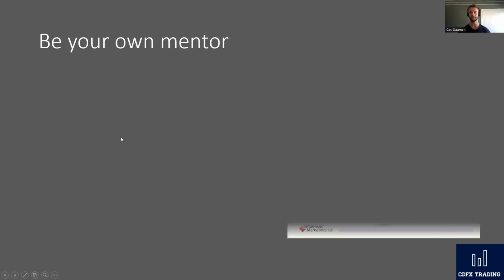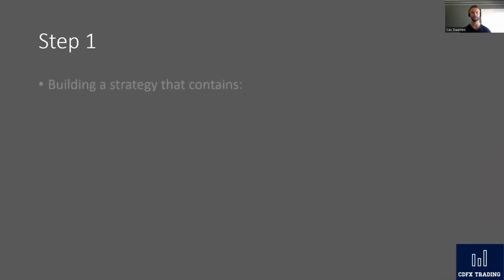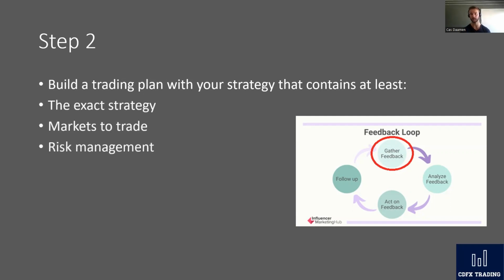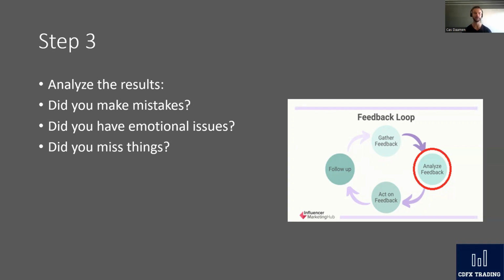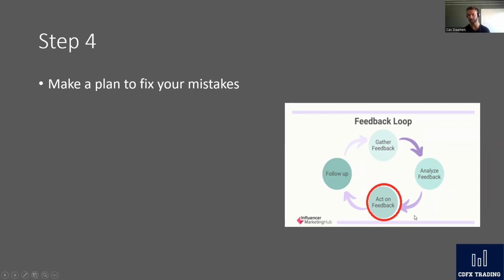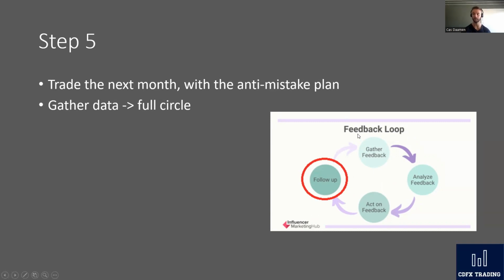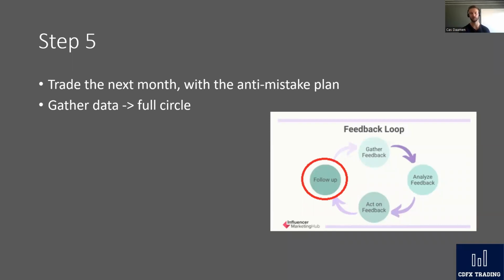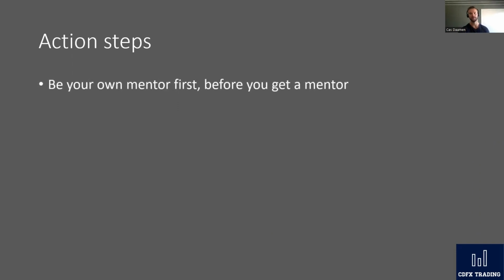This Will Drastically Improve Your Trading Results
📊 FREE BLUEPRINT TO TRADING SUCCESS TRAINING(UPDATED)

📊 Best Forex Broker (0 commission, fixed spreads, great regulation, powerful team)

TODAY: This Will Drastically Improve Your Trading Results

Because let's be real: you want to be a mentor for multiple reasons. And today, you will learn how to become a successful trading mentor.

Cas Daamen